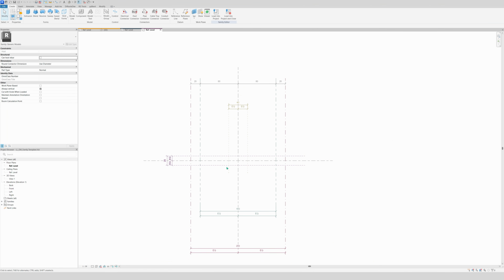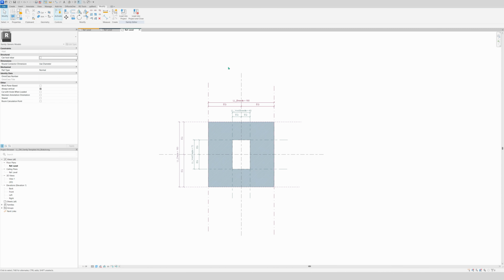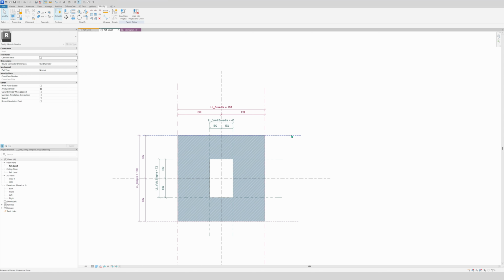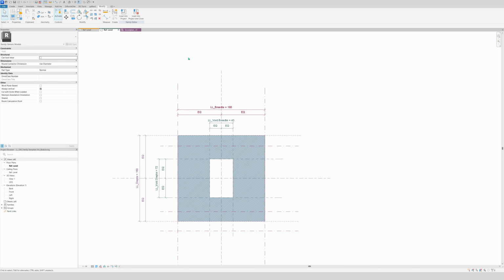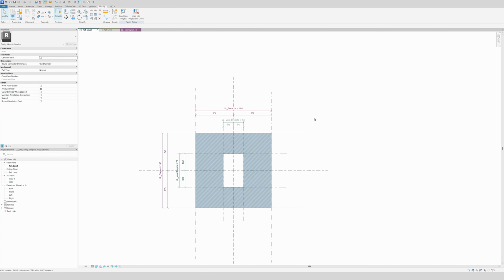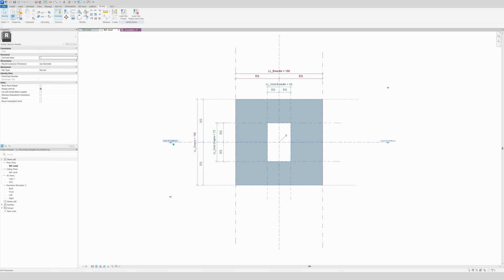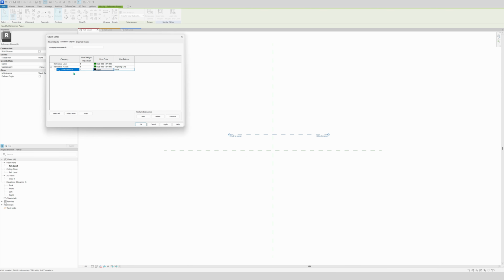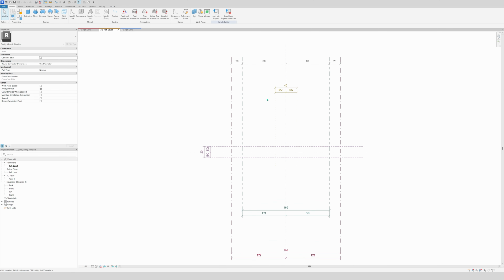Understanding Reference Planes in Revit: A Complete Beginner's Guide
Learn how to effectively use reference planes in Revit to create precise and well-organized designs. This tutorial covers everything from the basics of setting up reference planes to advanced tips for ensuring alignment and symmetry in your projects. Whether you're a beginner or looking to refine your skills, this step-by-step guide will help you understand the importance of reference planes and how to use them for better control and accuracy in your Revit models. Perfect for architects, designers, and Revit enthusiasts!